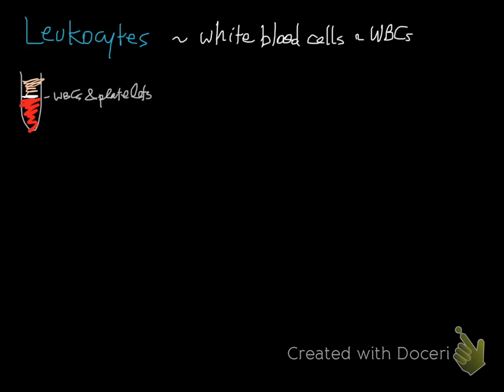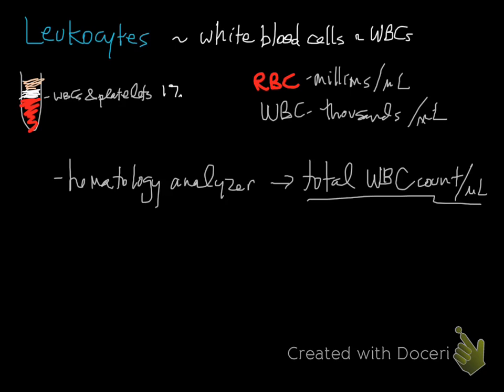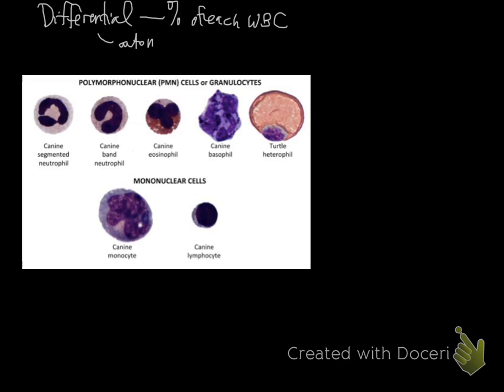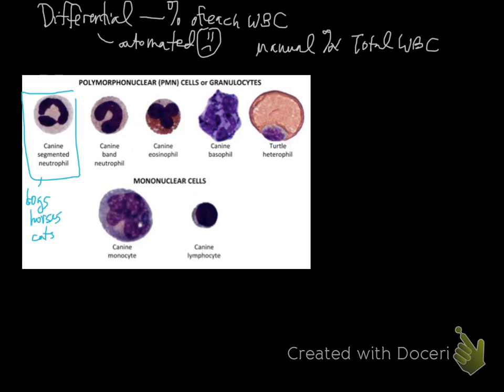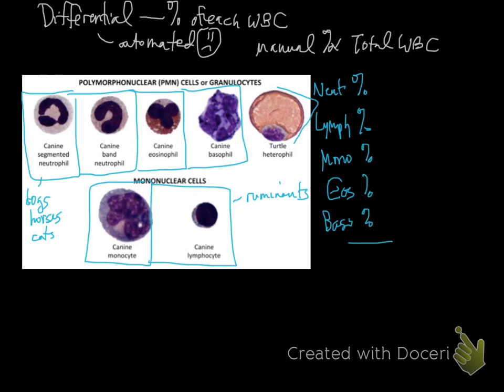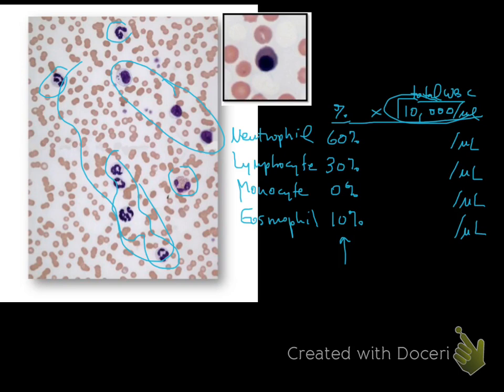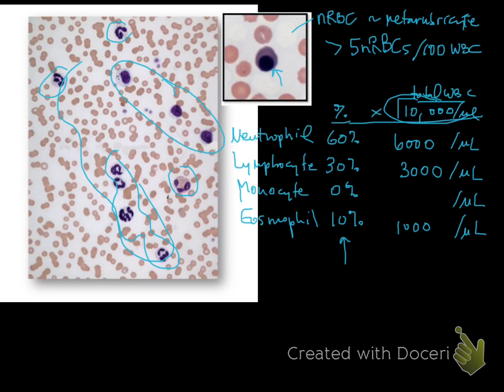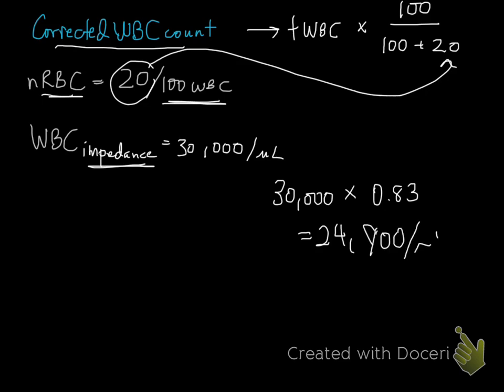WBC overview and counts